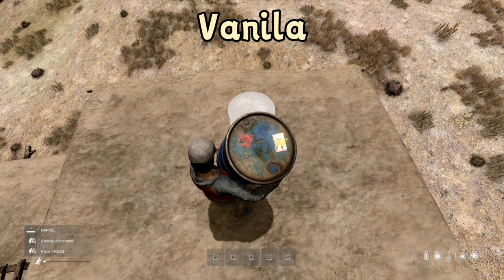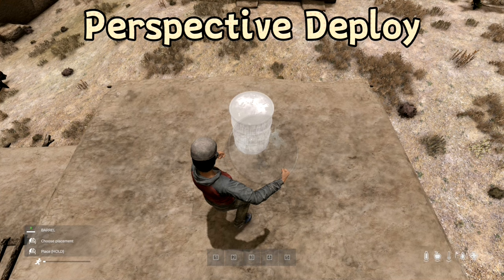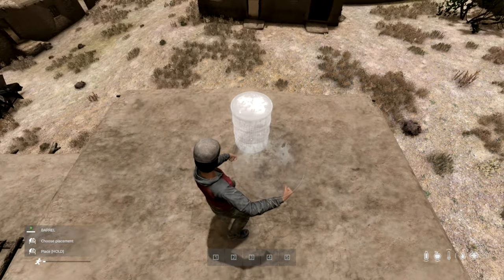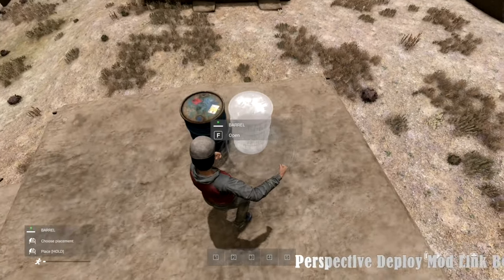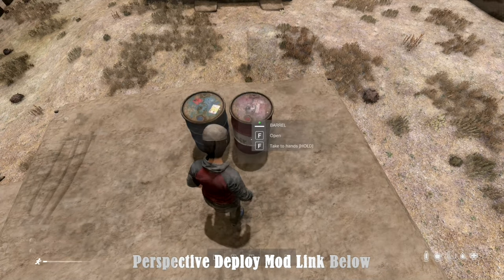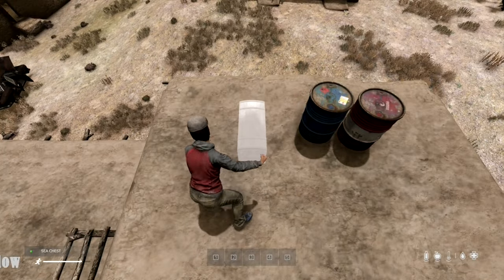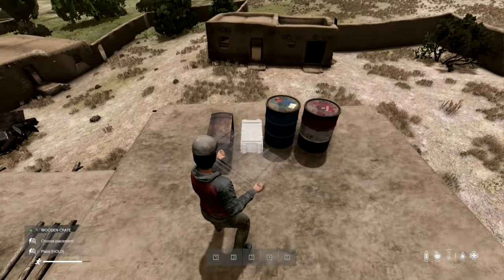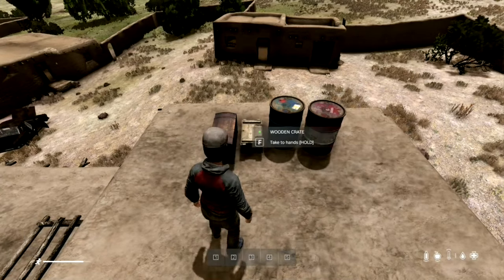Dayz Perspective Deploy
Perspective Deploy Mod By Mr.Yu